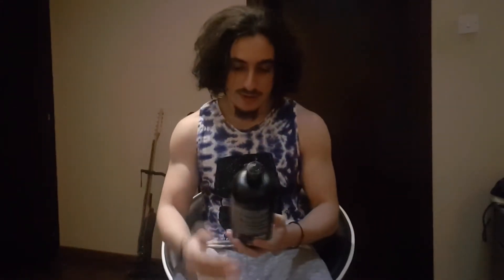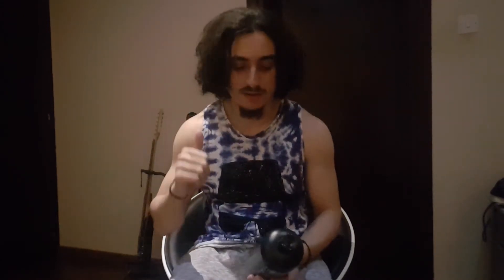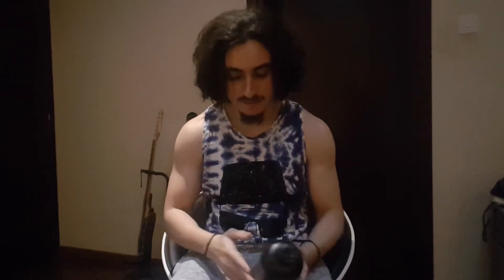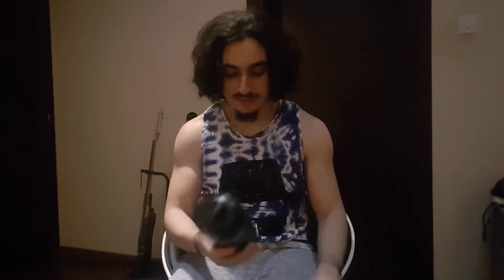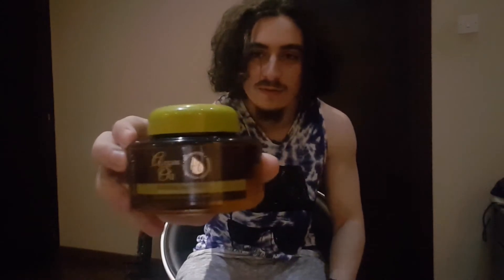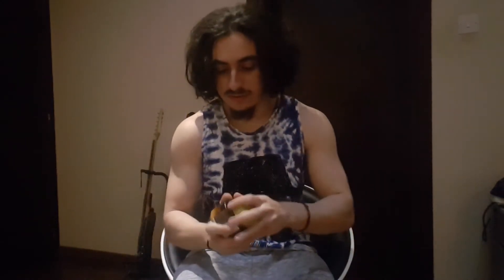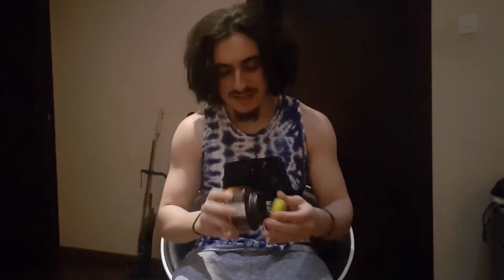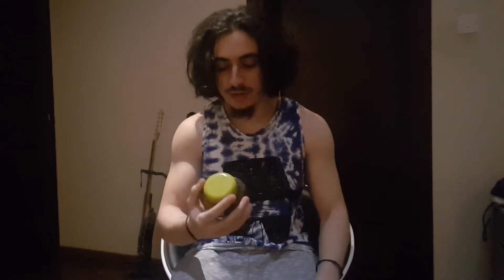Men's 1 Year Of Hair Growth (Curly/Wavy) + Products I Use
Hey guys, it's been a year since i last cut my hair and this is how it looks. Also i forgot to mention that i started growing out my hair from a buzz cut.